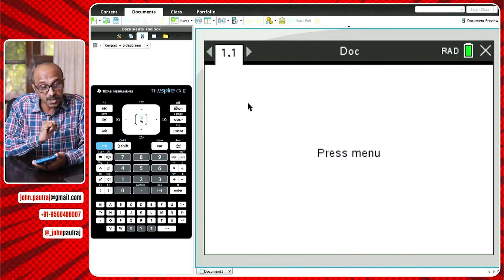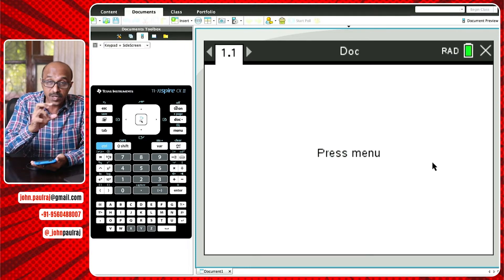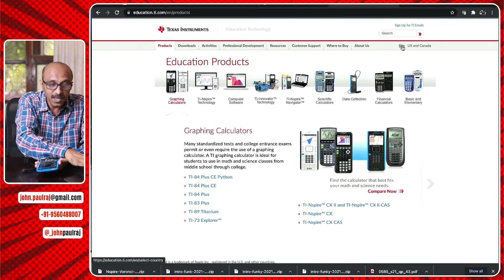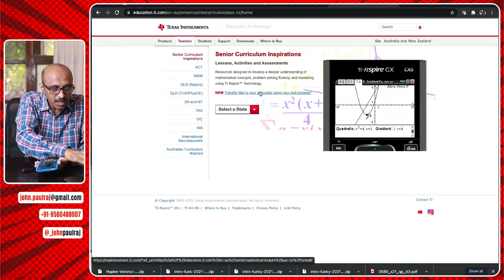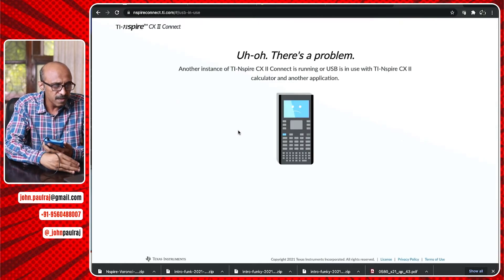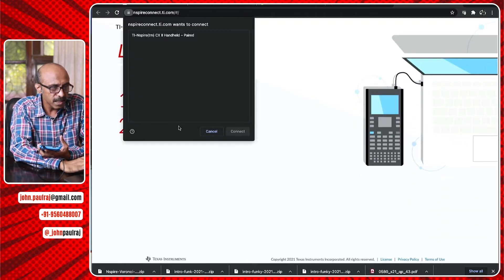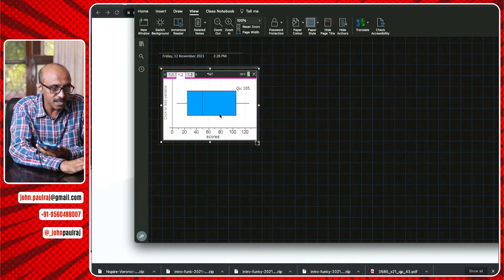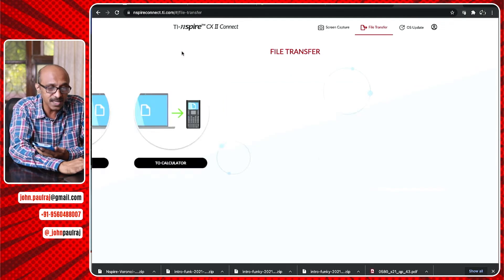Upgrade the OS directly from the Browser! (TI Nspire CX-II)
This is a GREAT news for all users of TI Nsprie CX-II.
If you have misplaced the serial key for your Software, now, you can upgrade your OS directly from the web browser.
Just connect your handheld to the laptop and go and the instructions are self-explanatory.
This is definitely a game changer and a huge relief to those who do not have the software.
Now, you can also use the screen capture feature and transfer files to and from your handhelds directly from the browser.
A huge shout out to tiaustralia for guiding me to this game changer.